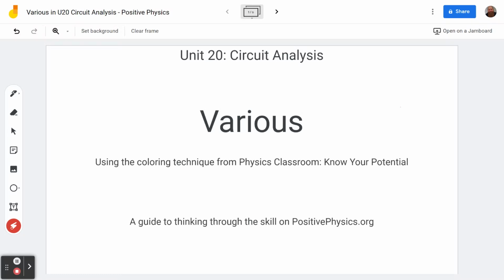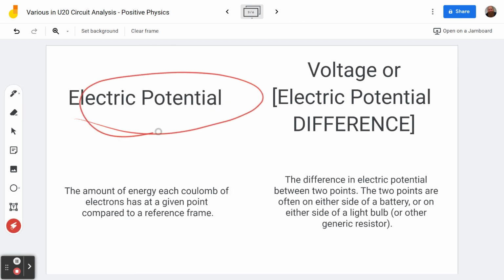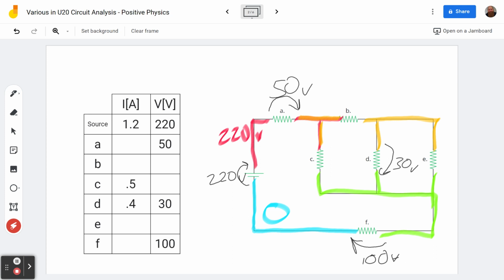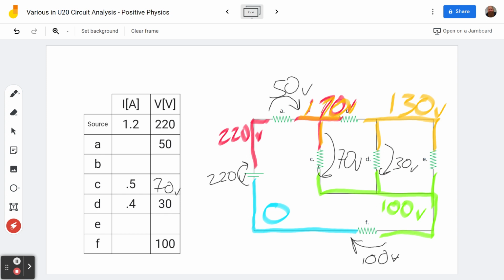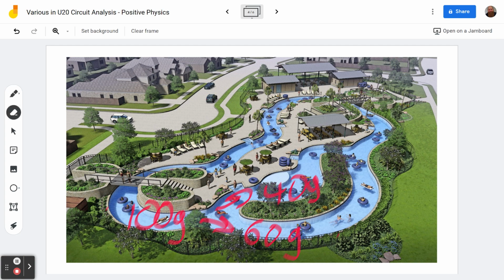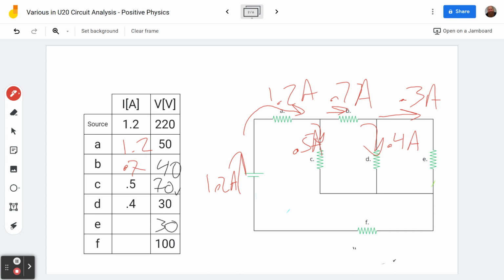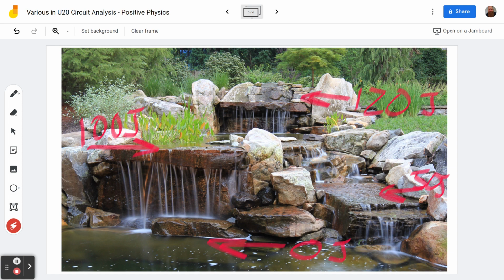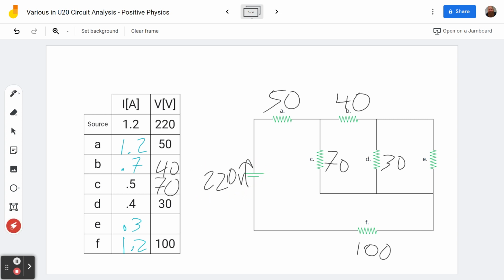Various in U20 Circuit Analysis Positive Physics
This video will help you step through the skill titled "Various" in Unit 20 "Circuit Analysis" on the website Positive Physics (positivephysics.org).  This skill (and therefore video) are designed to use the coloring system from the "Know Your Potential" concept builder to answer these questions.  I also discuss the "lazy river" analogy for thinking about current and the "many waterfall" analogy for thinking through voltage.   Enjoy!